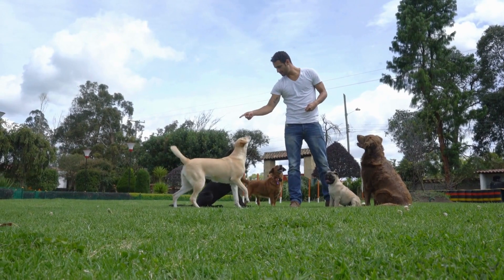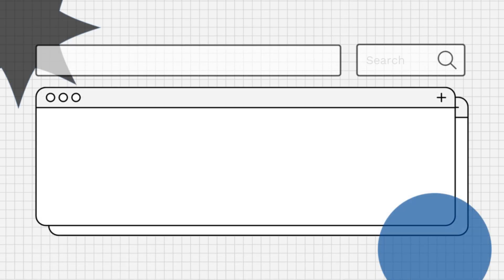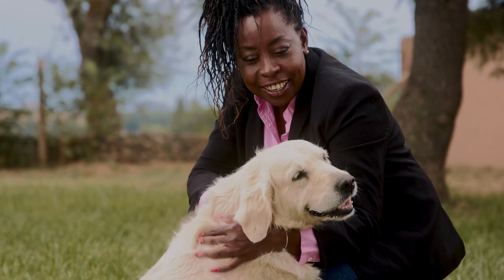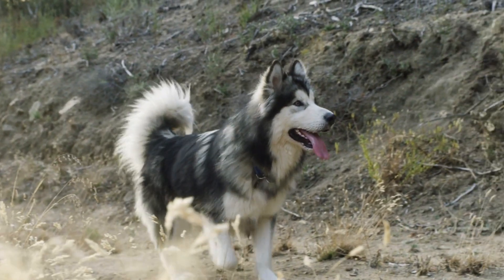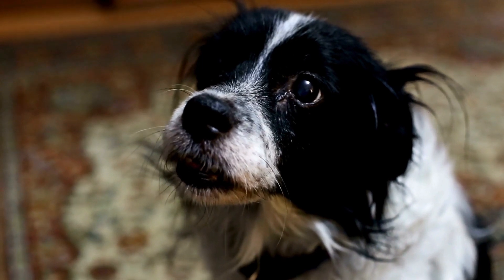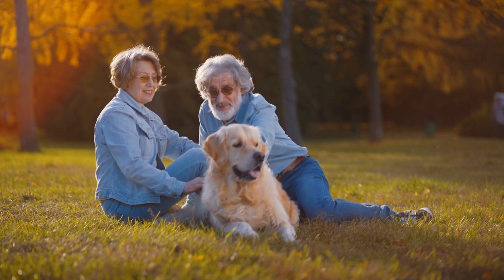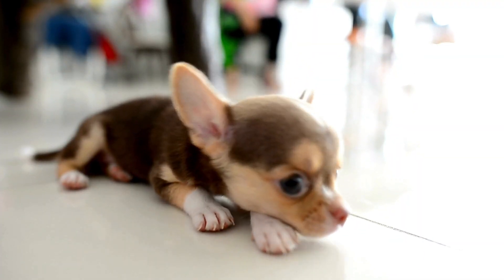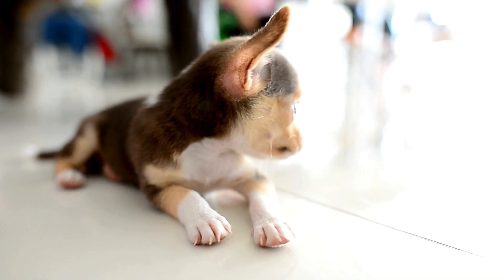What Is Dasuquin For Dogs? Explained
What is Dasuquin for dogs? Discover the benefits of Dasuquin, a joint supplement for dogs. Learn how Dasuquin supports joint health and mobility in dogs, especially in older or active breeds.

What does Dasuquin do for dogs? Find out how Dasuquin can help dogs with arthritis or joint issues and how it promotes healthy joints. Learn about the ingredients and effectiveness of Dasuquin.

What is Dasuquin for dogs?
How does Dasuquin help dogs?
Is Dasuquin safe for dogs?
What are the benefits of Dasuquin?
Can Dasuquin help dogs with arthritis?
How does Dasuquin support joint health?
What are the side effects of Dasuquin for dogs?
When should I give my dog Dasuquin?
Is Dasuquin good for senior dogs?
What is Dasuquin made of?